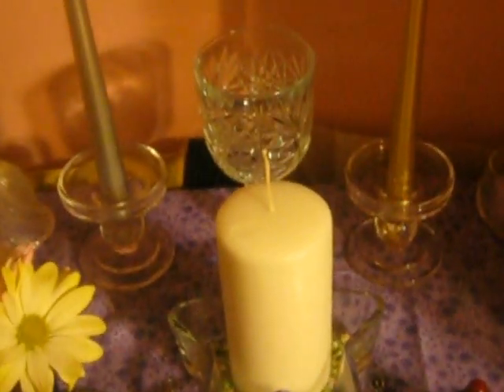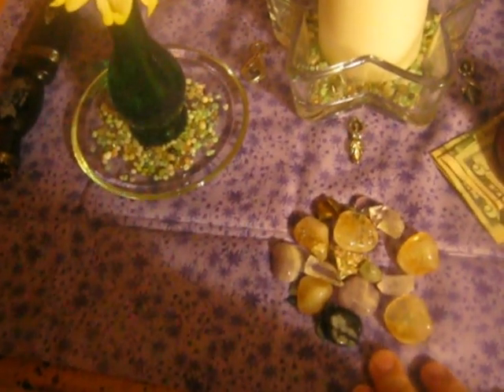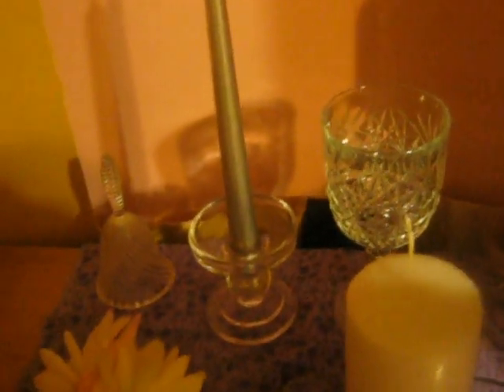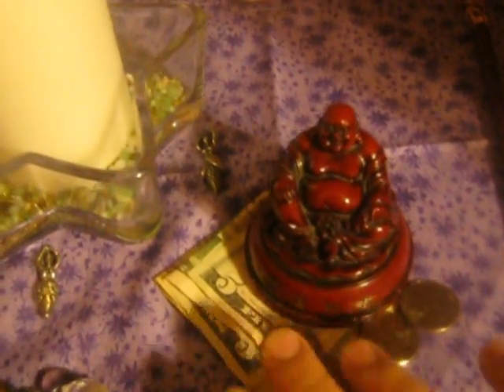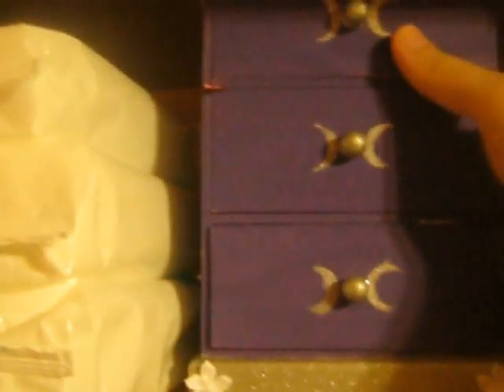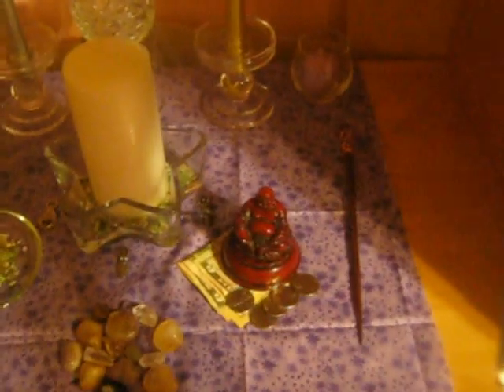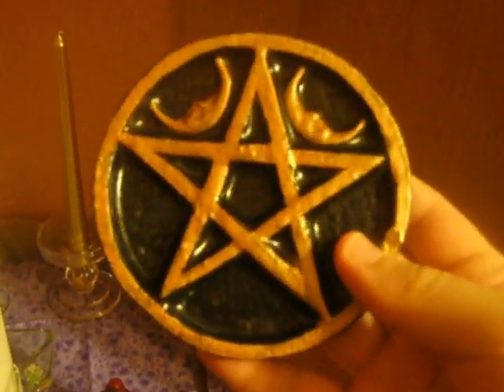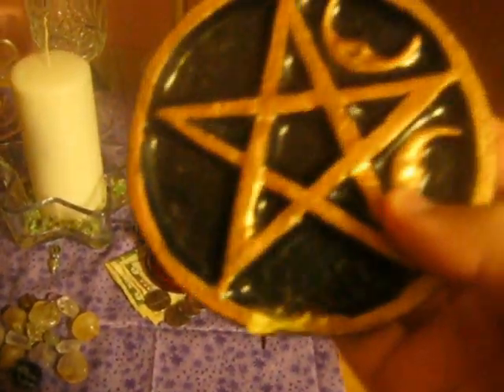Pagan Vlog Challenge: A is for Altar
Hi guys! I'm hoping that by doing this I can inspire and inform others. I've just finished setting up my altar for the upcoming Beltain! YAY! Sacred girtle made using a video by CharmingPixieFlora check her out!!